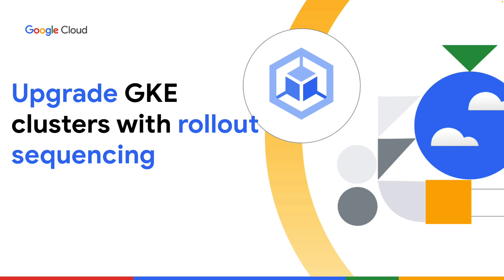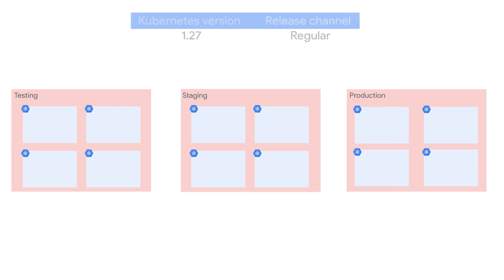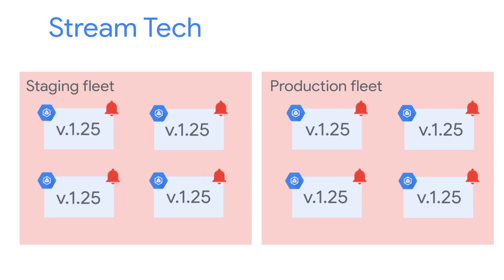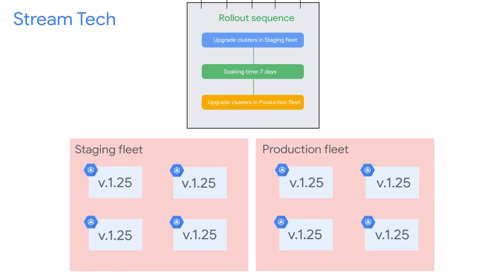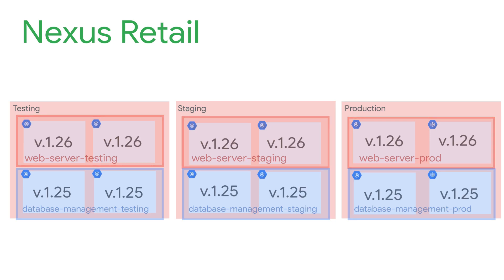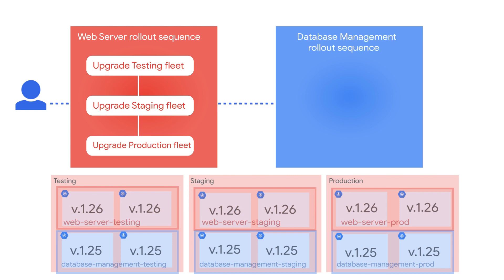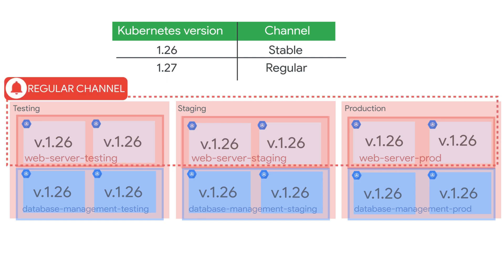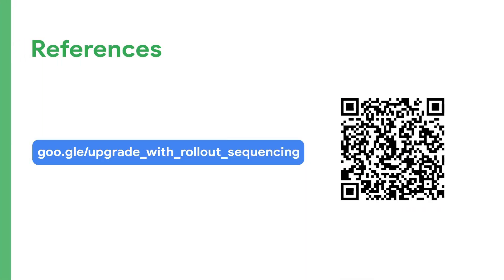GKE cluster upgrades with rollout sequencing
With rollout sequencing, you can manage the order of automatic cluster upgrades across GKE clusters in multiple environments. This video describes how rollout sequencing works in both fleet-based and scope-based cases.